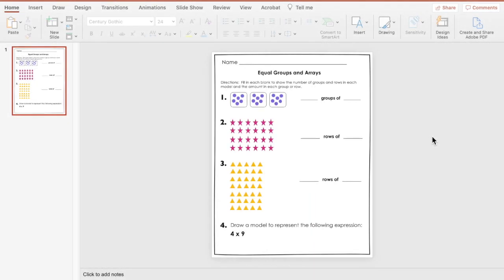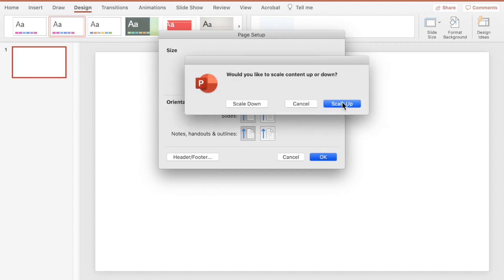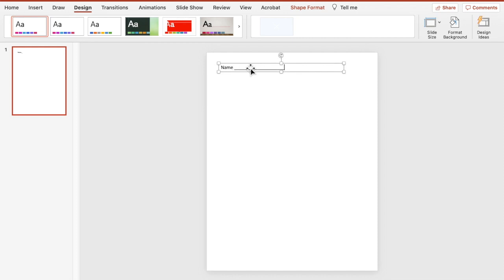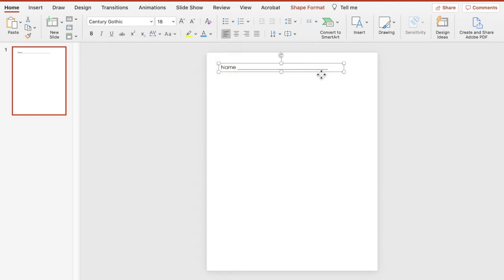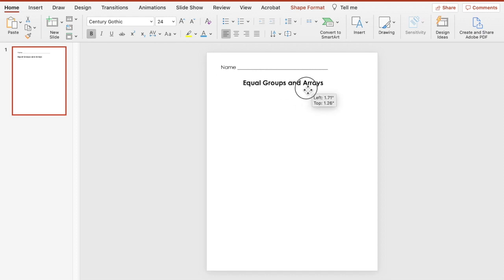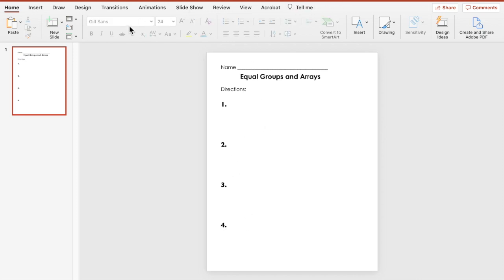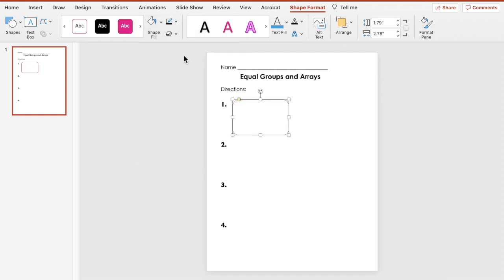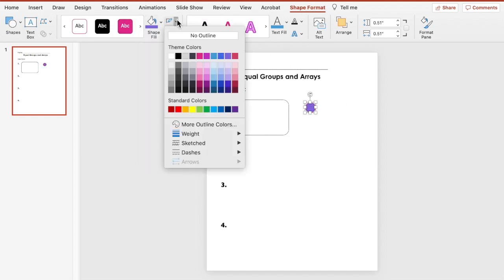Make Multiplication Worksheets | Elementary Math Resources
This video is about How to Make a Printable Multiplication Worksheet

In this how-to tutorial, I'll show you how to create a printable multiplication worksheet for students who are in the early stages of understanding multiplication.  Problems included in this worksheet use models of equal groups and arrays.

Timestamps
0:00 Intro
0:36 Start of tutorial
0:49 Page setup
3:47 Creating models of equal groups
7:01 Creating models of arrays

25 Math-Themed Virtual Backgrounds for Zoom, Microsoft Teams, or Google Meets -

🖨 Printable Products

👩🏾‍💻 Digital Products

100 Questions Place Value Review - Hundreds, Tens, and Ones - PowerPoint Activity

Title:  Summer

 🙋🏾‍♀️ Say Hi!
💌 Opt-Ins/Email List